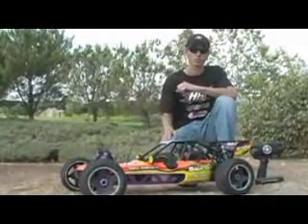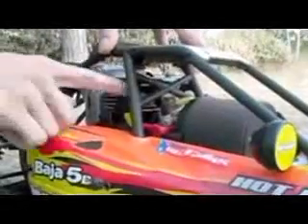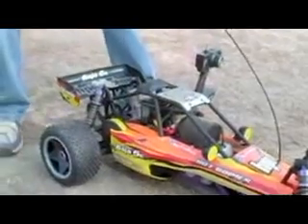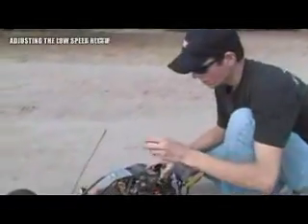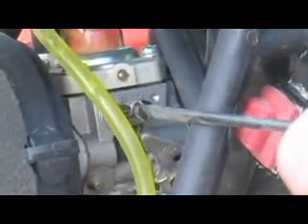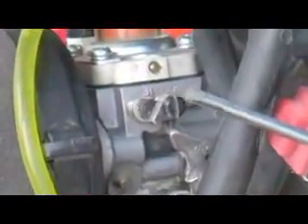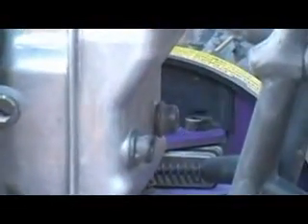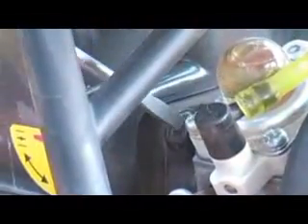HPI Baja Engine Start up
Starting your engine and how to tune